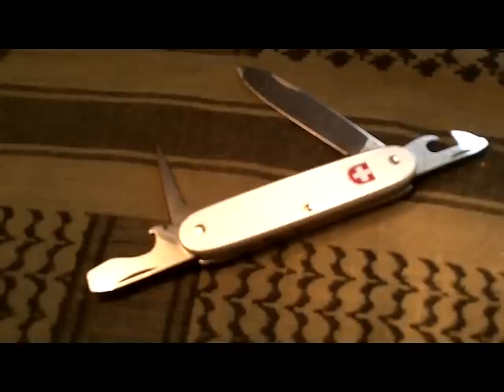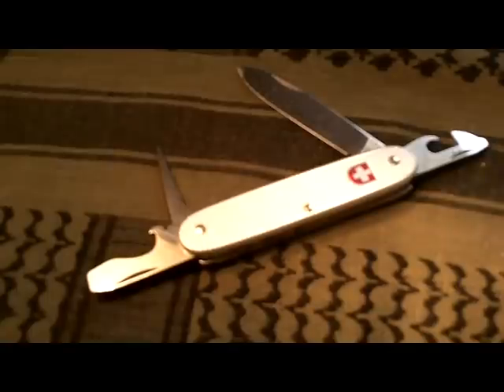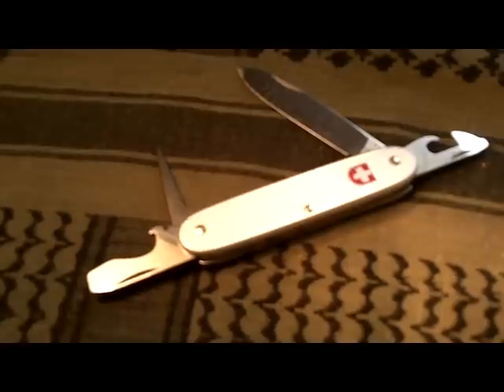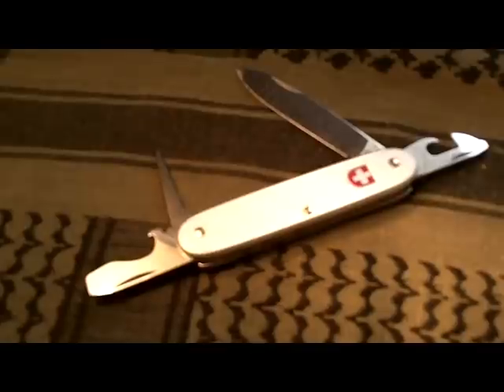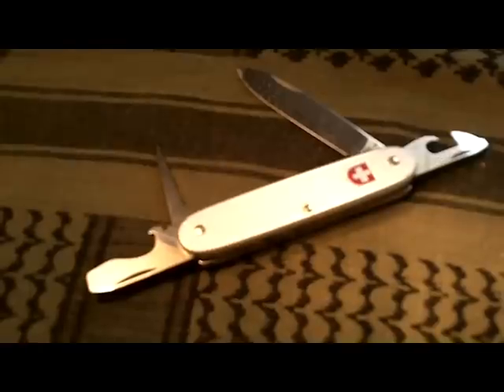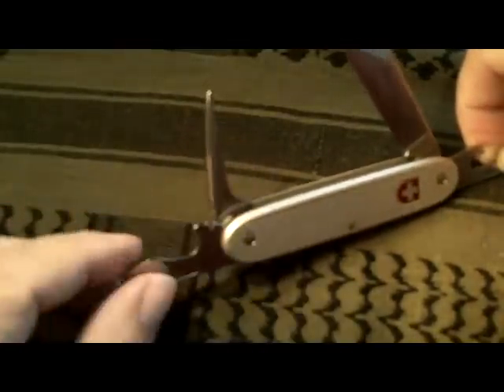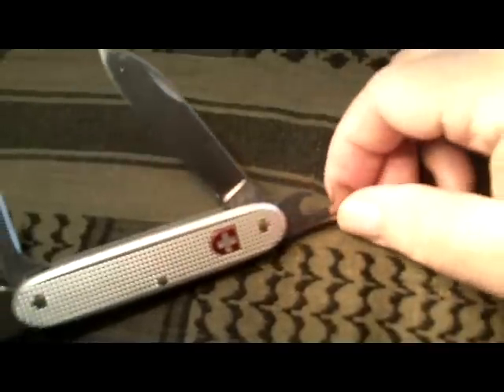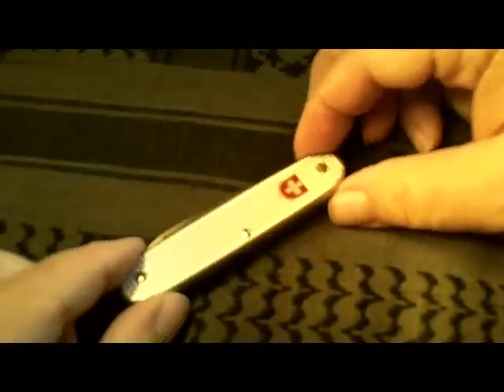Victorinox Soldier the Real Swiss Army Knife